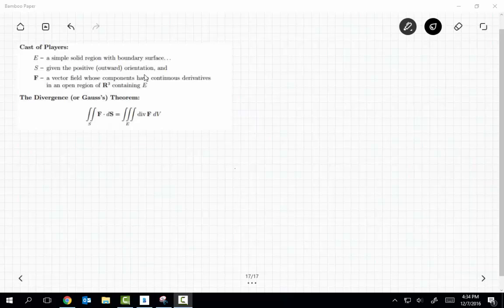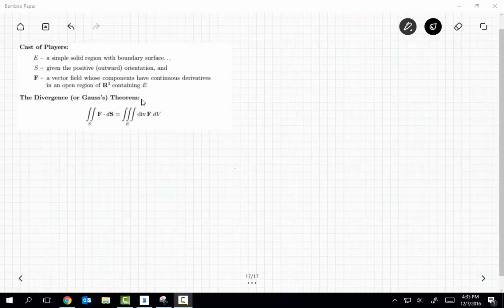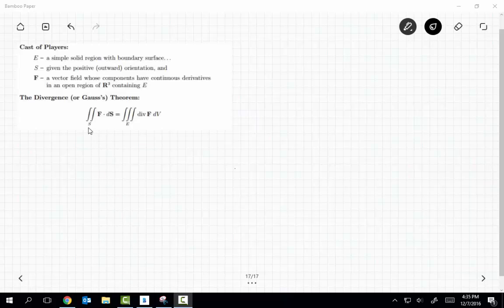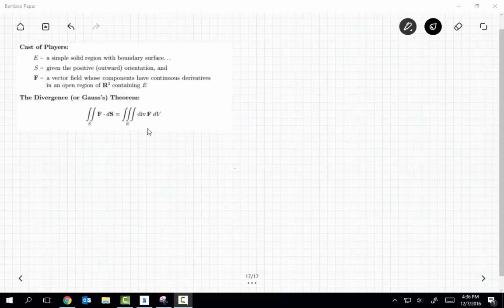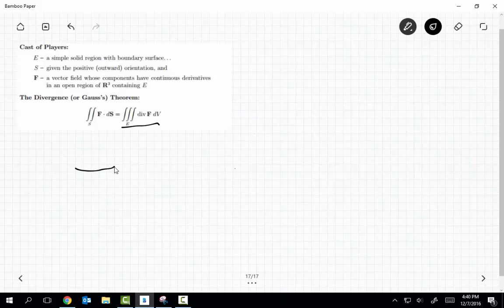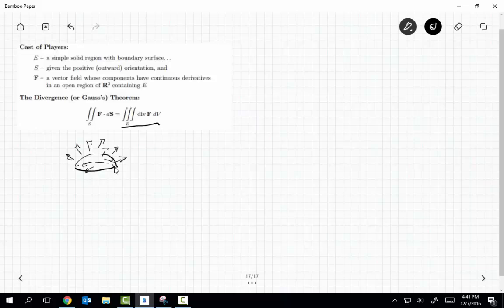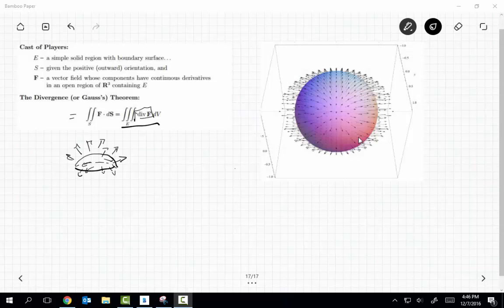Calculus Chapter 16.9